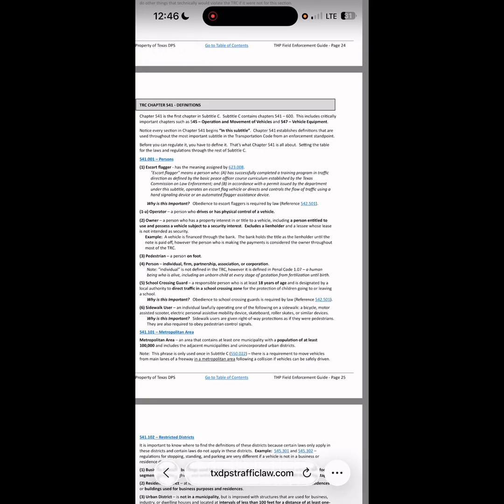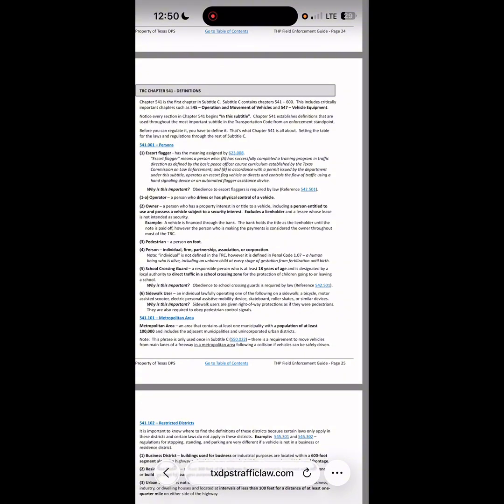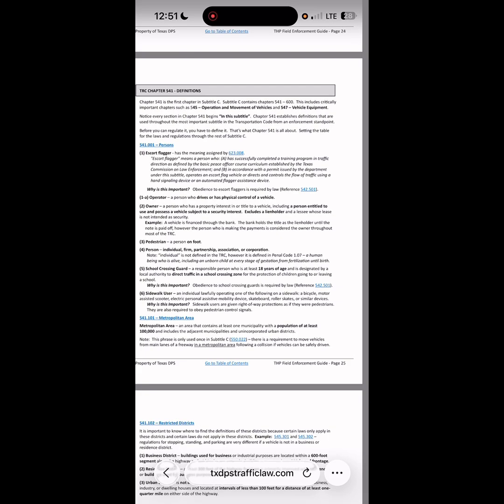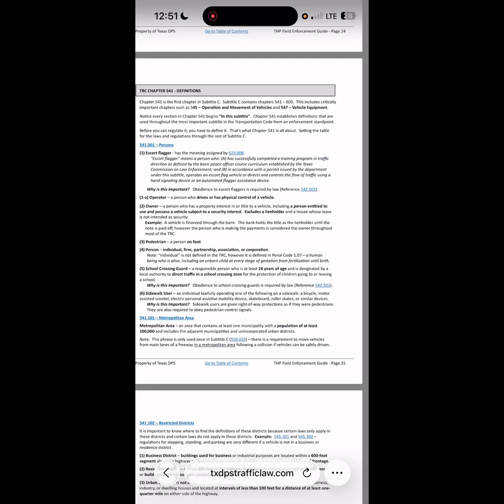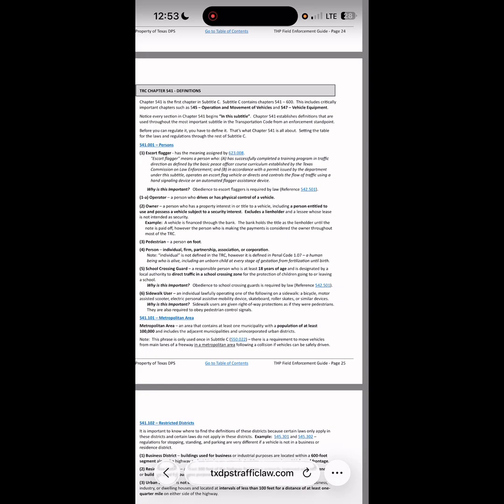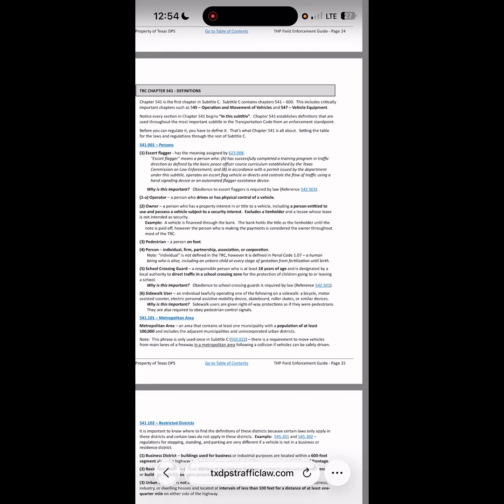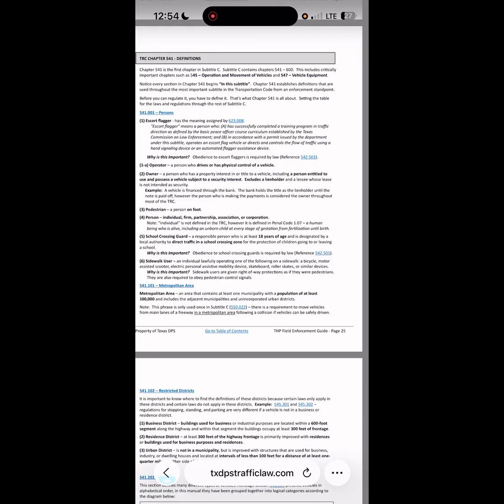Season 1 Episode 2: Texas Transportation Code (TRC) Important Definitions.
Texas Transportation Code (TRC) important definitions.

(Persons and Metropolitan Area)